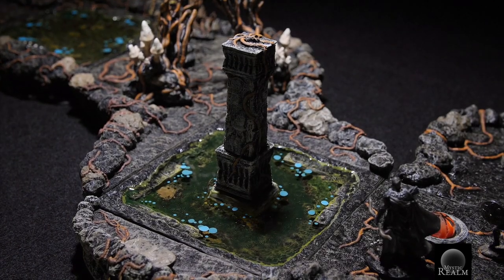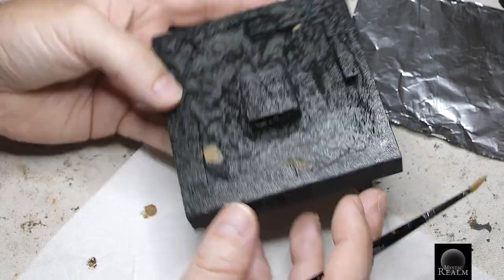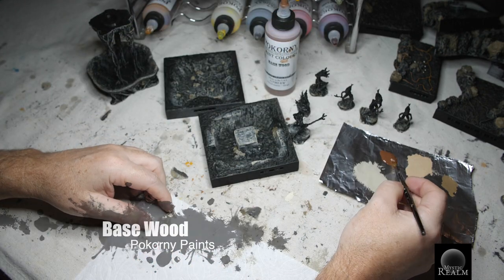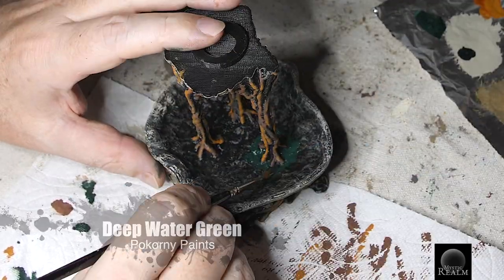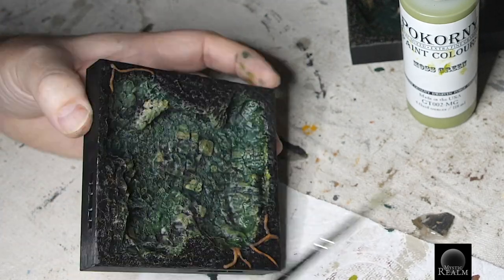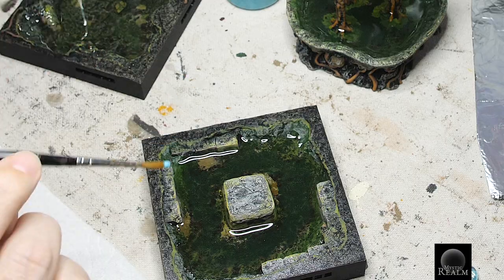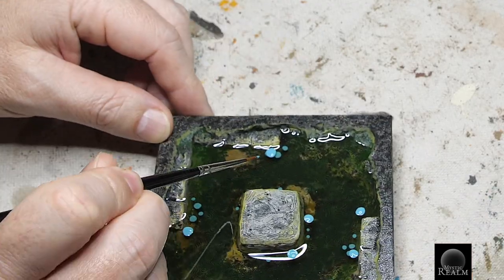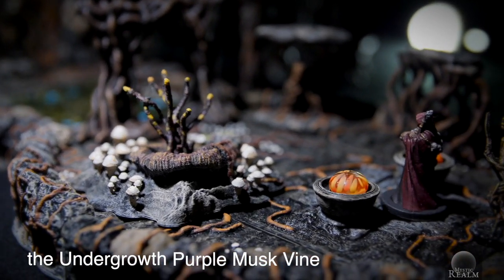Tutorial: Paint & Water Effects Act 2 Mystic-Realm's Undergrowth Pools 3d Printable Tabletop Terrain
-- Equipment --
3D Printer MP Maker Select for Terrain
3D Printer MP Maker Select for Terrain

-- Brushes & Tools --
Games Workshop Citadel Mouldline Remover
Games Workshop Citadel Fine Detail Cutters
Games Workshop Citadel File Set
Games Workshop Citadel Hand Drill
T Pushpins
Dental Style Tools
Aleen's Clear Gel Tacky Glue
Black Filament

The apron my wife got me so I can look like a barbarian blacksmith

PS. I also wear it when I'm the Dungeon Master.  Are you going to get one to impress your friends for your next game?